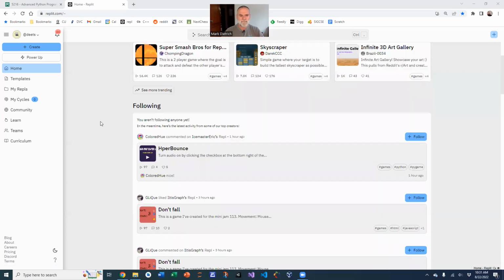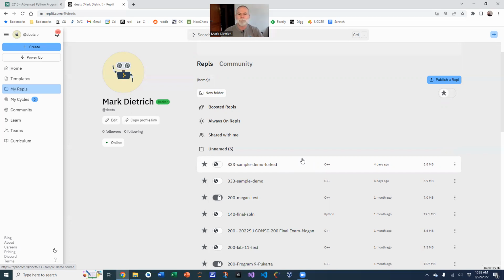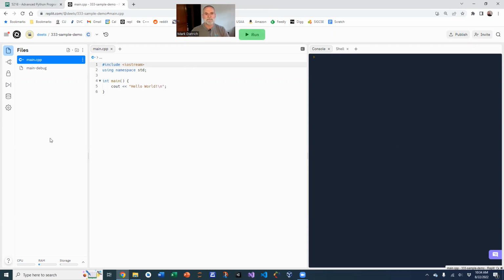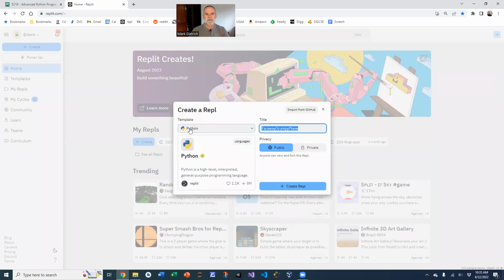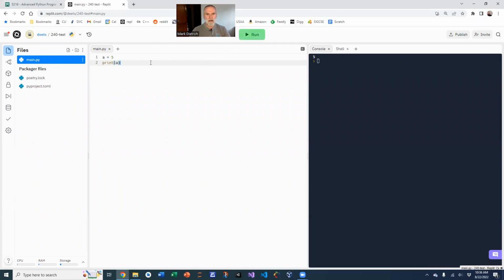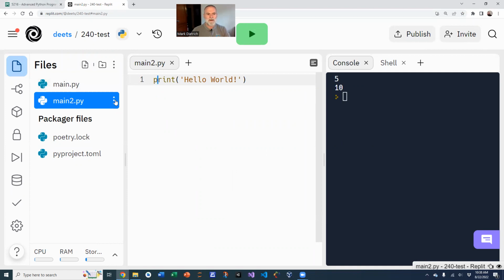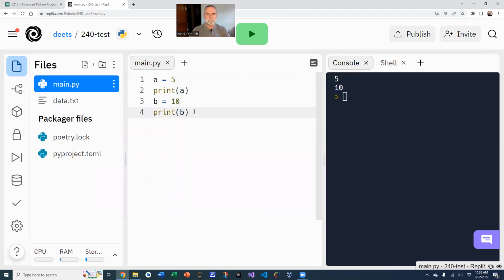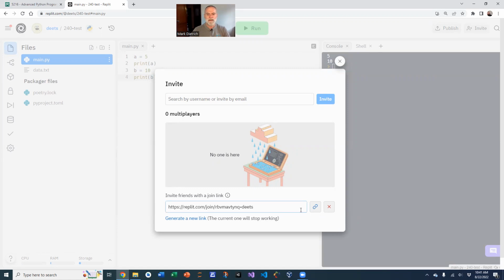Getting Started With replit